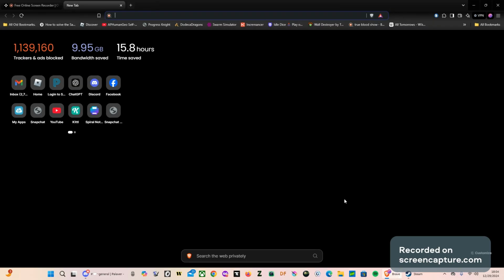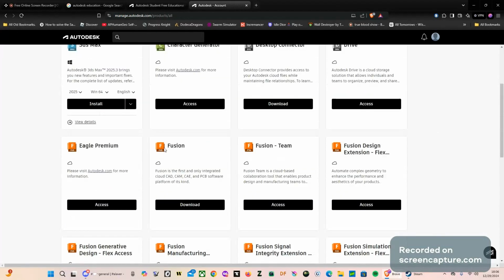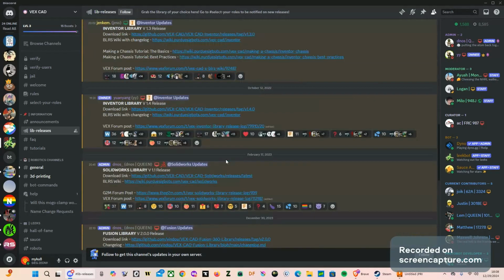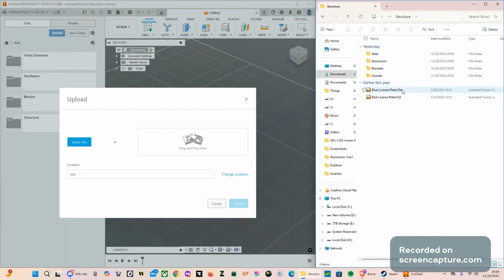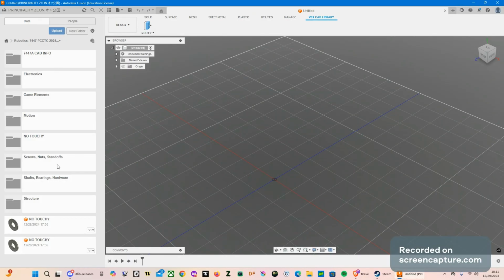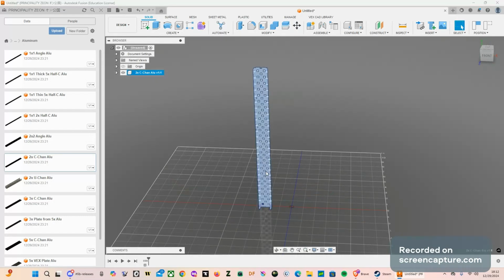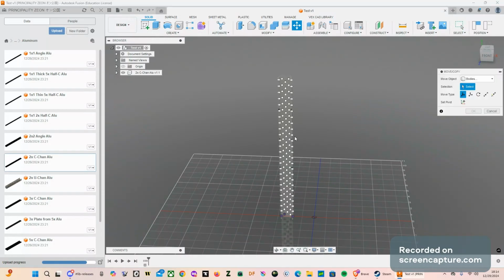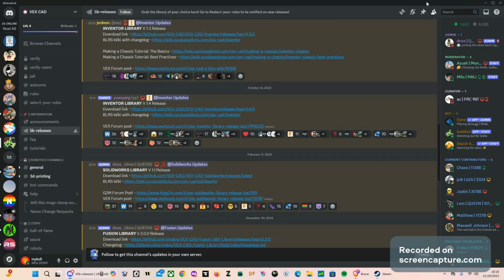AutoDesk Fusion 360 - VEX VRC Guide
This is a simple guide for those who are new to CADing, CAD veterans, or those who simply want to learn how to CAD in inventor.

 ^Links for Fusion 360 are in this video's description.